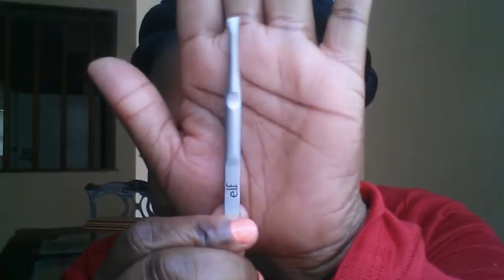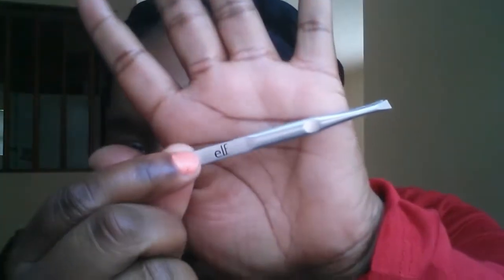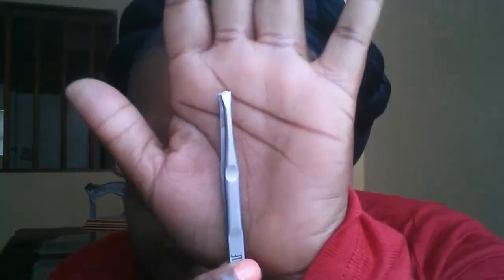Ardell Lash Applicator Vs Tweezers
Heyyyyyyyy subbies&viewers thanx for watching means alot to me. Do you want to know which of these two products works best for applying your false eyelashes??? Be sure to watch an find out.

♡Upload Schedule♡

Tuesday

Wednesday

Thursday

Friday

An some Sunday's

Mentioned  Video